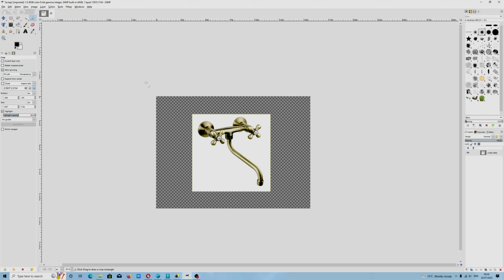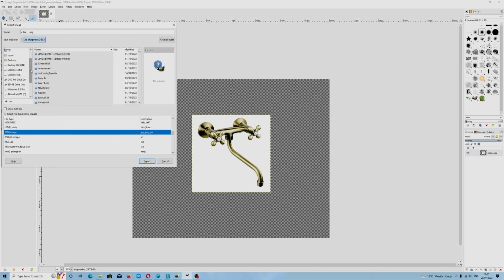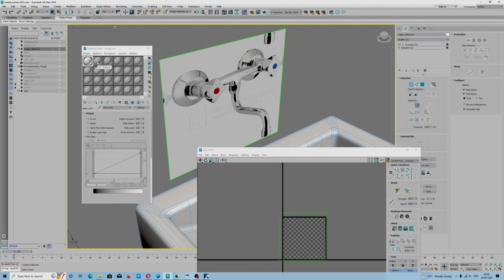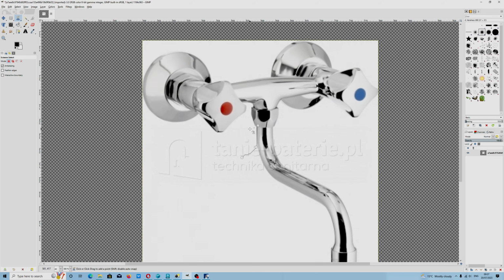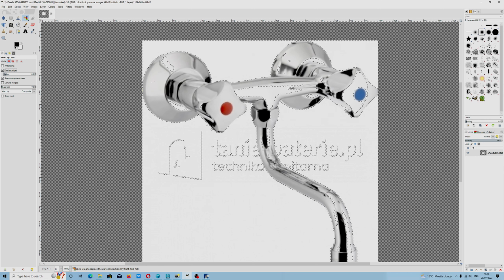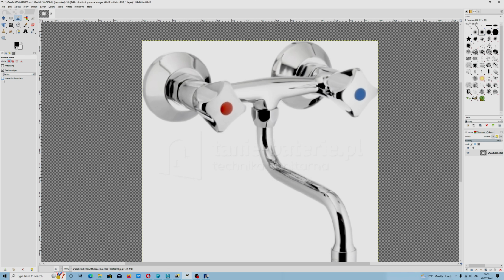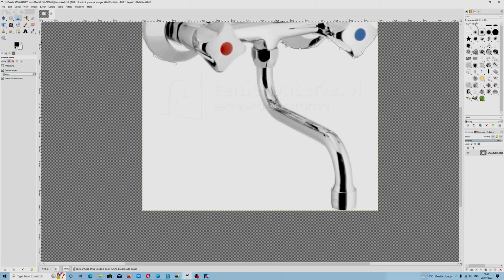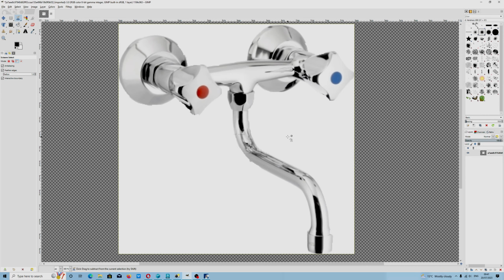The Gimp 2.10.34 - how to use crop to to resize background of the reference image (2023)